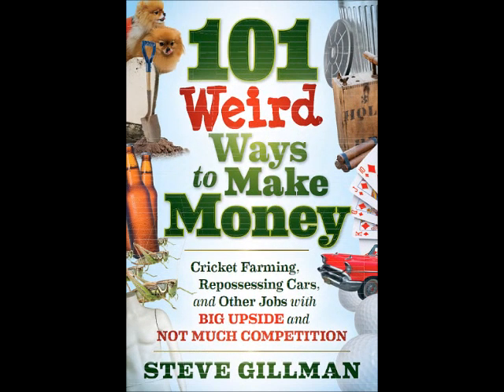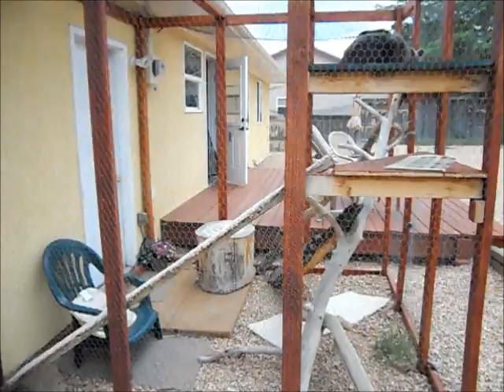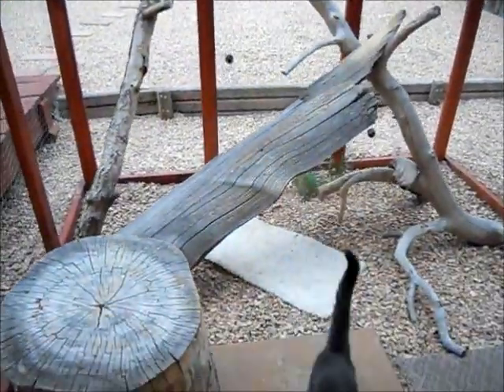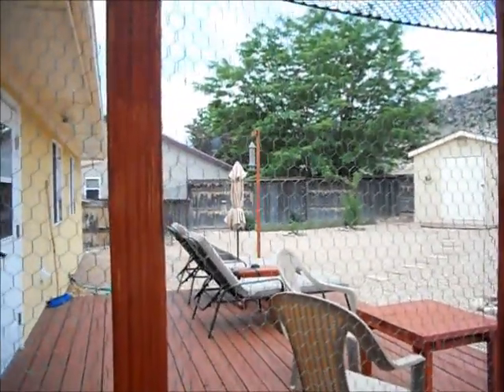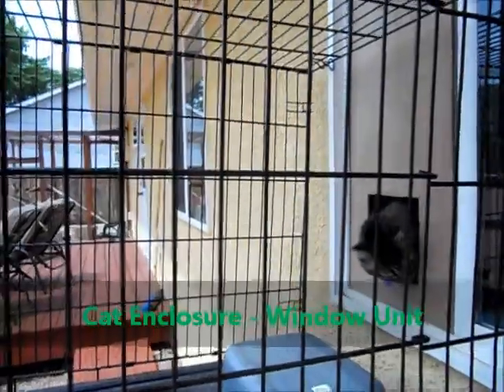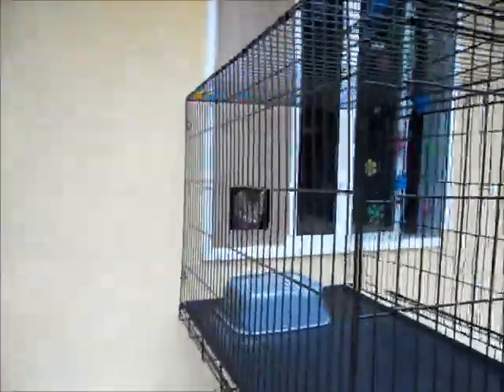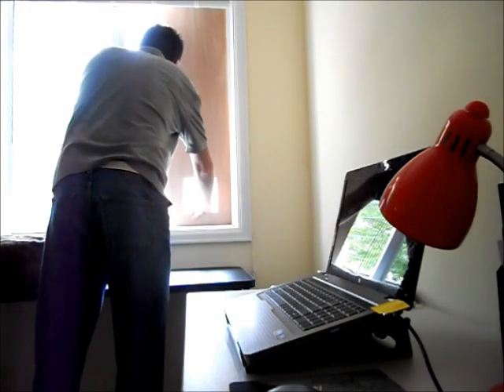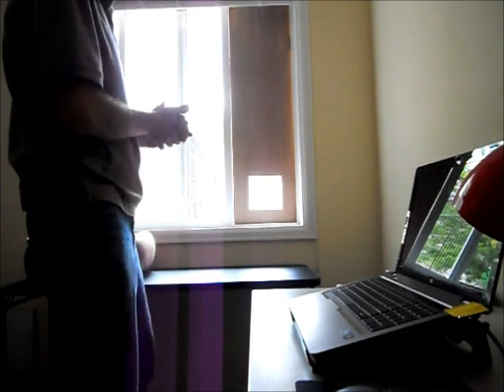Cat Enclosures - An Unusual Way to Make Money